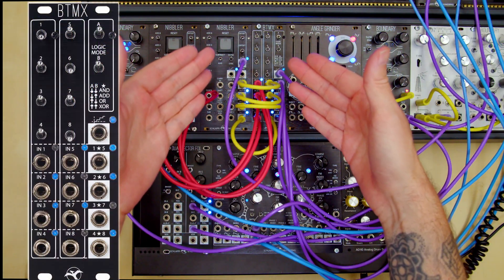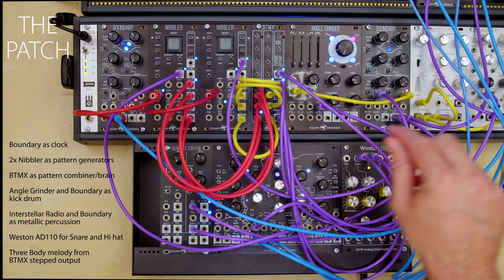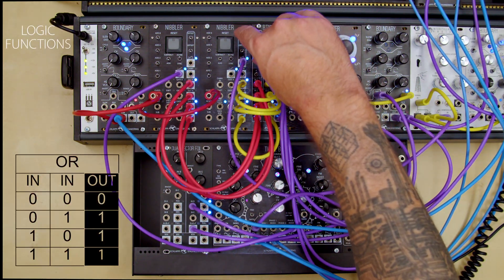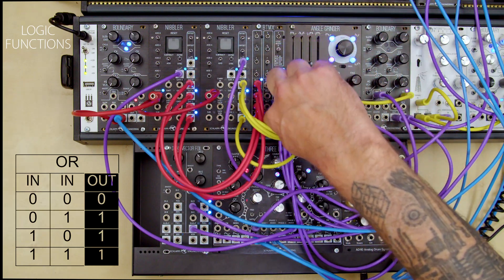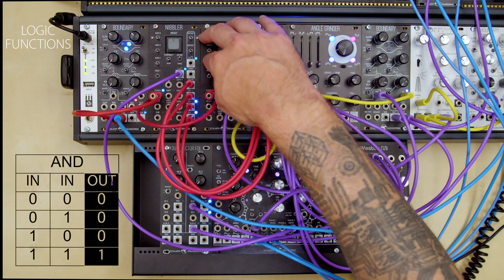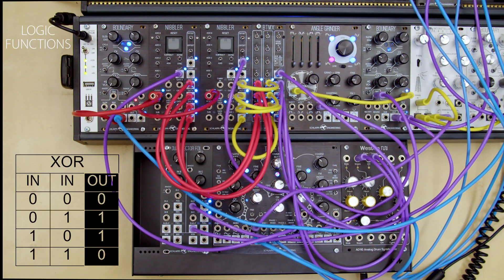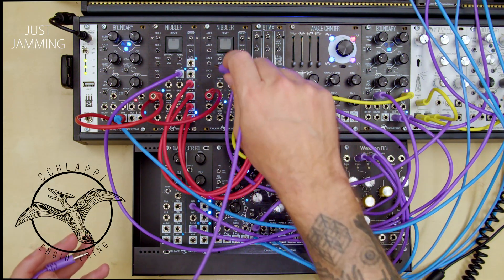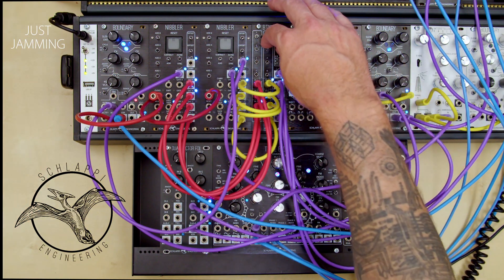BTMX Rhythmic Overview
The BTMX (pronounced Bit Mix) is a hands on logic module for controlling and manipulating gates and rhythms in real time.

00:00 Intro
01:01 Patch Description
02:26 Logic Functions: OR
03:52 Logic Functions: AND
04:58 Logic Functions: XOR
06:08 Logic Functions: ADD
07:08 Logic Functions Summary
07:45 Tips and tricks
09:43 Just Jamming